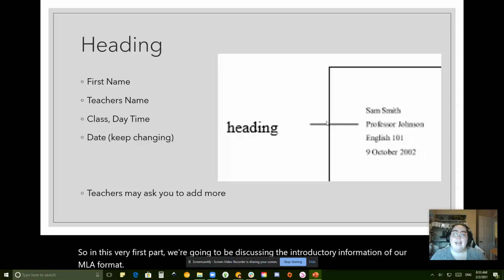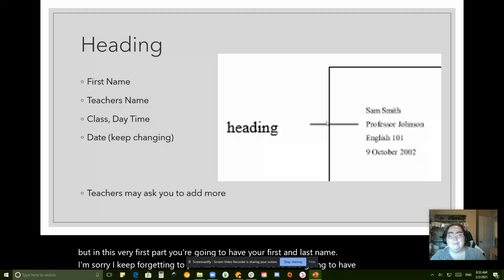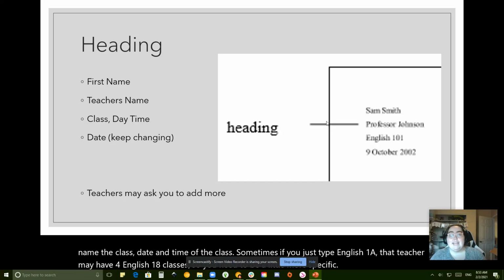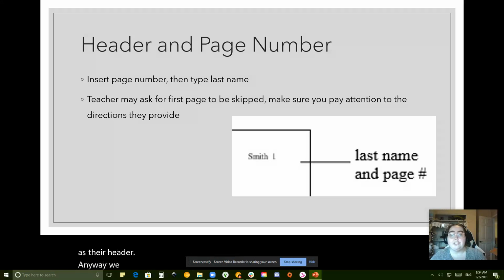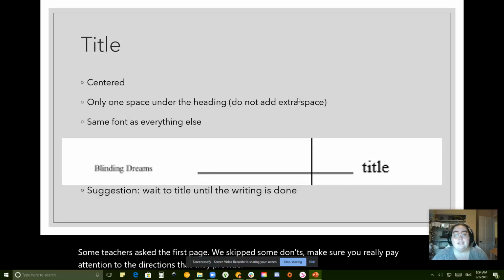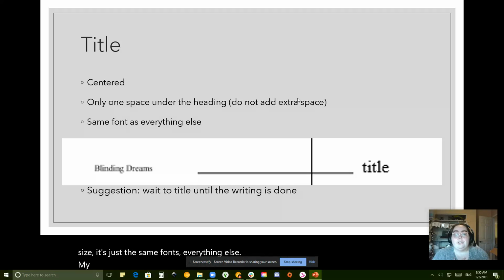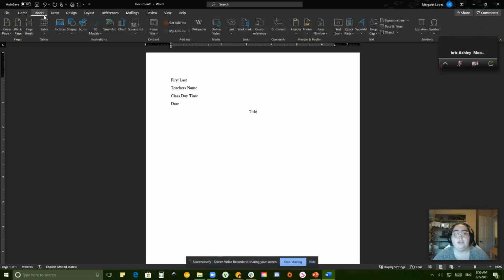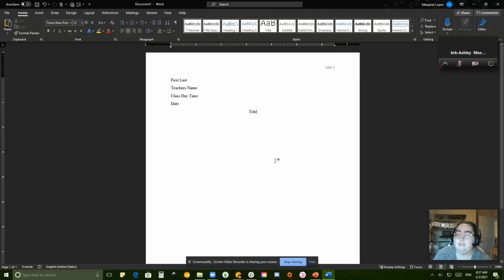MLA Information Part 1